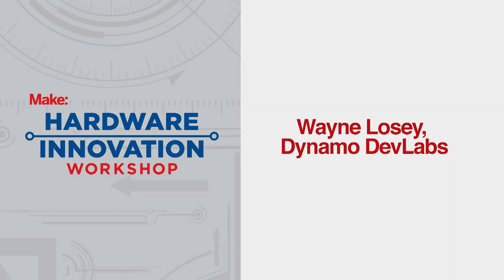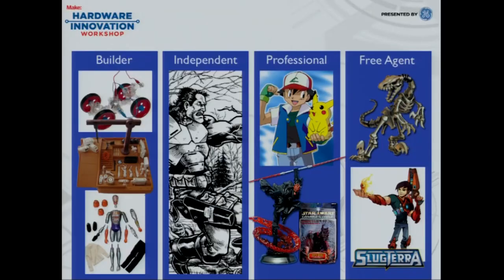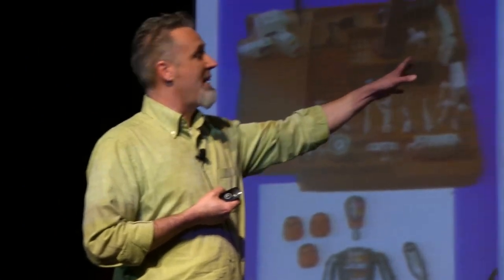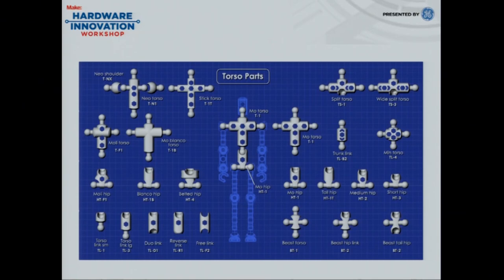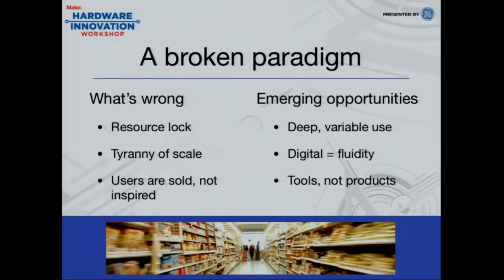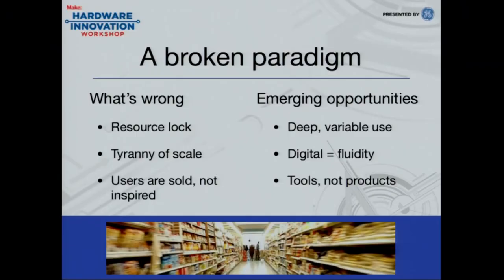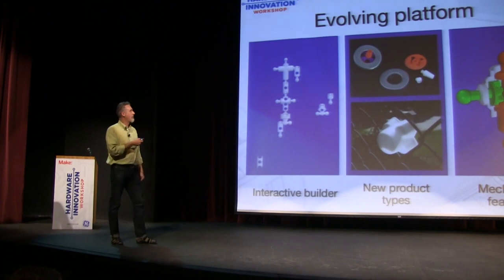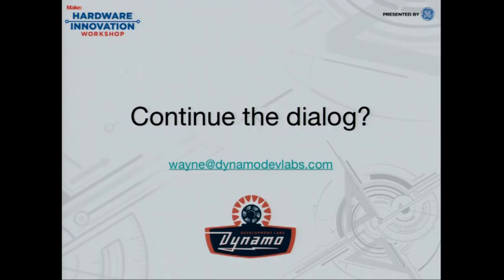New Dimensions to 3D Printing: Wayne Losey, Dynamo DevLabs